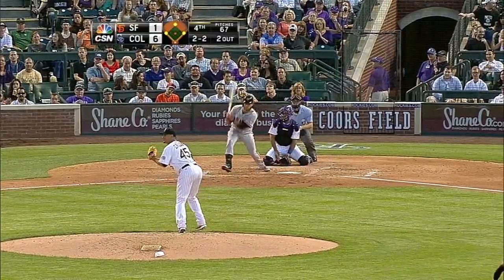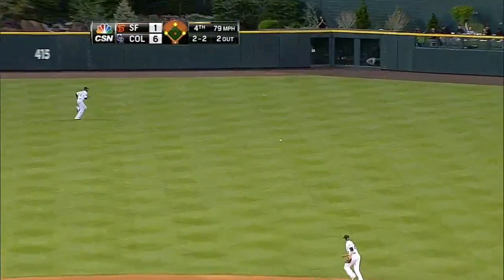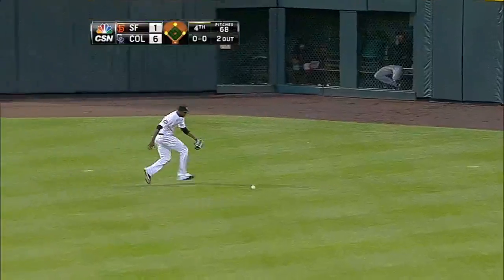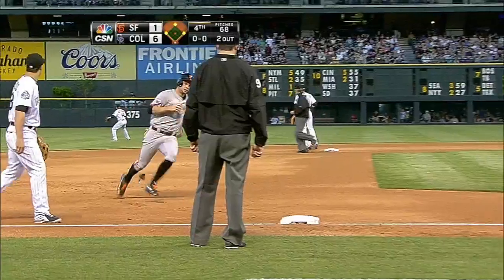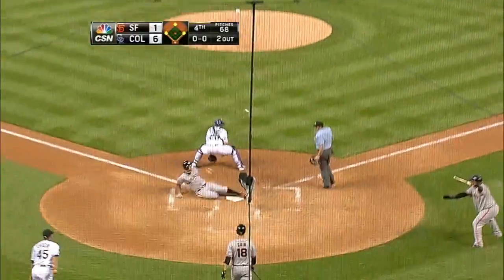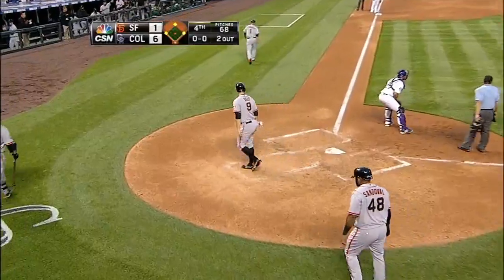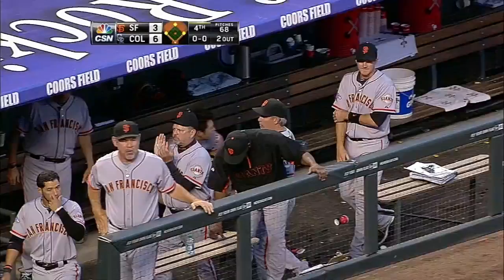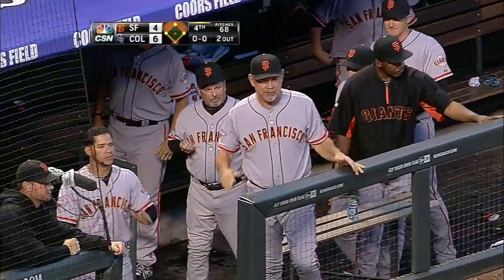SF@COL: Crawford clears the bases with a double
5/16/13: Brandon Crawford doubles to right-center field with the bases loaded, making it 6-4 Rockies Check out for more! About MLB.com: Baseball Commissioner Allan H. (Bud) Selig announced on January 19, 2000, that the 30 Major League Club owners voted unanimously to centralize all of Baseball's Internet operations into an independent technology company. Major League Baseball Advanced Media (MLBAM) was formed and charged with developing, building and managing the most comprehensive baseball experience available on the Internet. In August 2002, MLB.com streamed the first-ever live full length MLB game over the Internet when the Texas Rangers and New York Yankees faced off at Yankee Stadium. MLB.com also provides an array of mobile apps for fans to choose from, including At Bat, the highest-grossing iOS sports app of all-time. MLB.com also provides fans with a stable of Club beat reporters and award-winning national columnists, the largest contingent of baseball reporters under one roof, that deliver over 100 original articles every day. MLB.com also offers extensive historical information and footage, online ticket sales, official baseball merchandise, authenticated memorabilia and collectibles and fantasy games. The American League, originally founded in 1901, consists of the following teams: Baltimore Orioles; Boston Red Sox; Chicago White Sox; Cleveland Indians; Detroit Tigers; Houston Astros; Kansas City Royals; Los Angeles Angels of Anaheim; Minnesota Twins; New York Yankees; Oakland Athletics; Seattle Mariners; Tampa Bay Rays; Texas Rangers; and Toronto Blue Jays. The National League, originally founded in 1876, consists of the following teams: Arizona Diamondbacks; Atlanta Braves; Chicago Cubs; Cincinnati Reds; Colorado Rockies; Los Angeles Dodgers; Miami Marlins; Milwaukee Brewers; New York Mets; Philadelphia Phillies; Pittsburgh Pirates; San Diego Padres; San Francisco Giants; St. Louis Cardinals; and Washington Nationals.